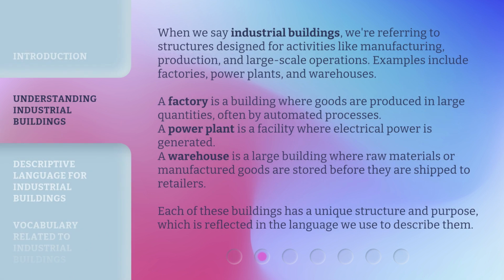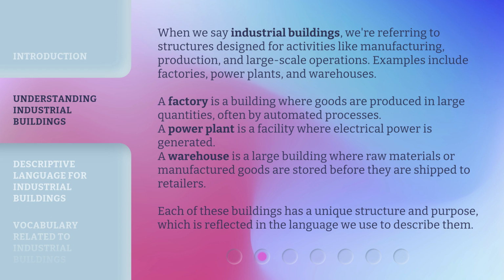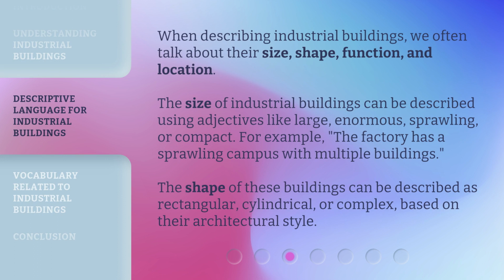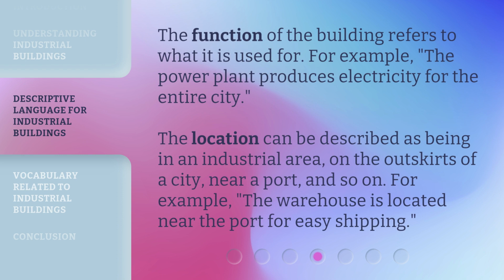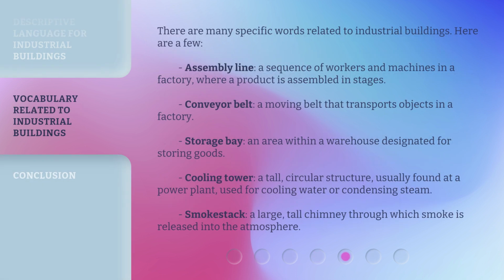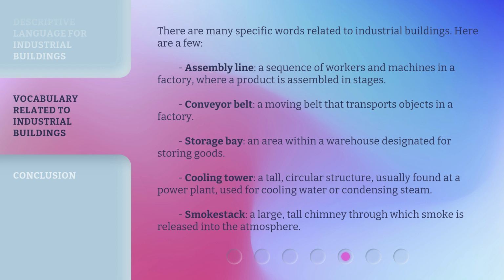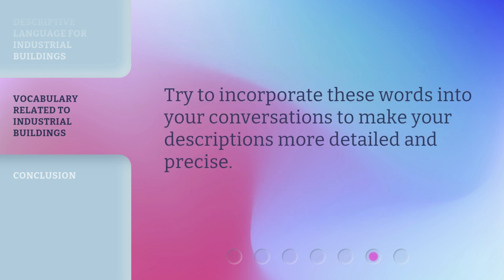Exploring Man-made Marvels: The Language of Industrial Buildings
Exploring Man-made Marvels: The Language of Industrial Buildings • Dive deep into the world of man-made places and explore the language used to describe industrial buildings. Learn about different types of industrial buildings and their unique structures, functions, and locations. Enhance your English vocabulary and become proficient in discussing industrial buildings in this captivating video.

00:00 • Introduction - Exploring Man-made Marvels: The Language of Industrial Buildings
00:35 • Understanding Industrial Buildings
01:19 • Descriptive Language for Industrial Buildings
02:16 • Vocabulary Related to Industrial Buildings